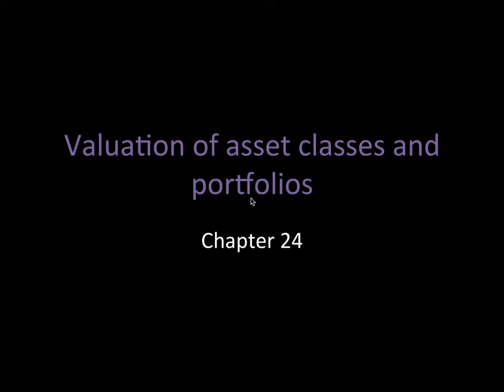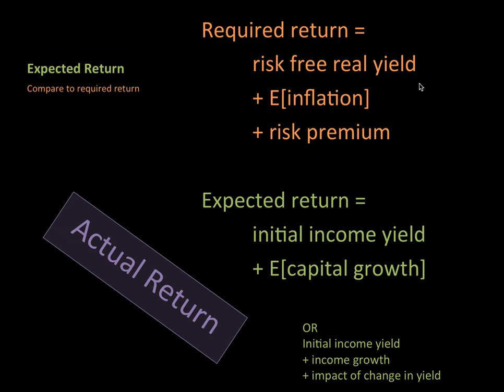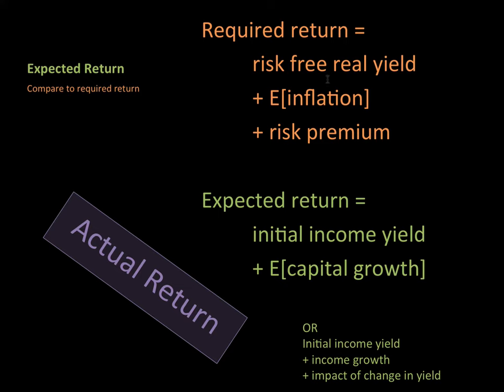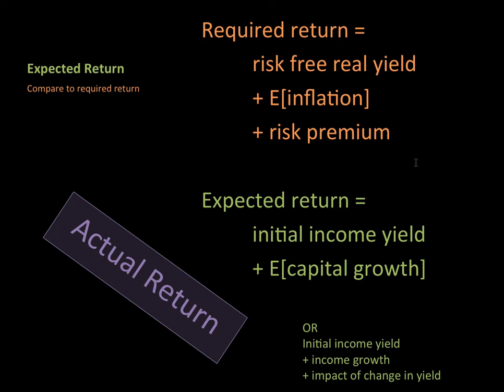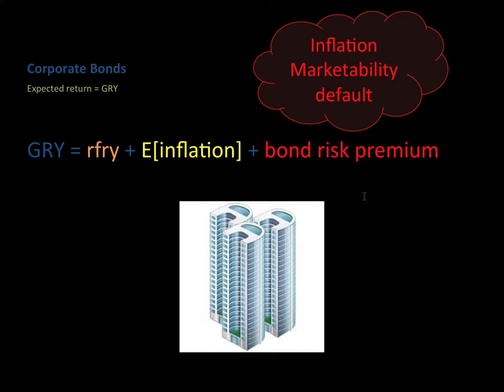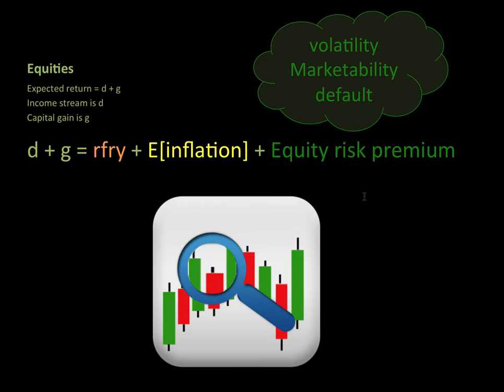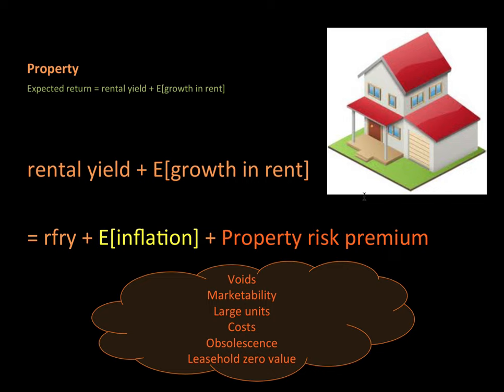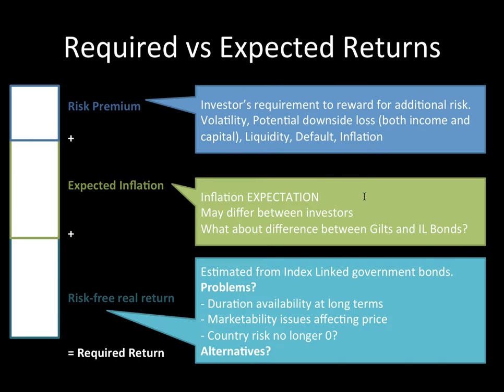CA1 Chapter 24 Valuation of Asset Classes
This is one tough actuarial exam. CA1 is a difficult exam and it recommended that you attempt subjects CT1 to CT8 before you consider writing this exam. Best of luck. The videos are old, I made them back in 2013 so they may be outdated and may not be the best quality. But hey, they may help. Or though some of the later videos were lost so I am remaking them.